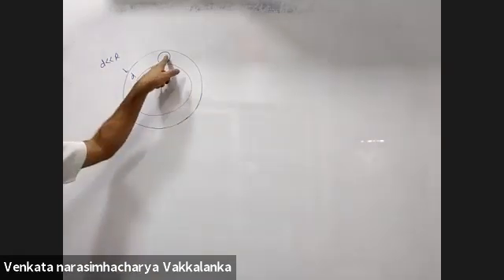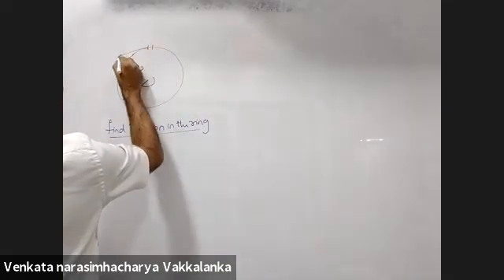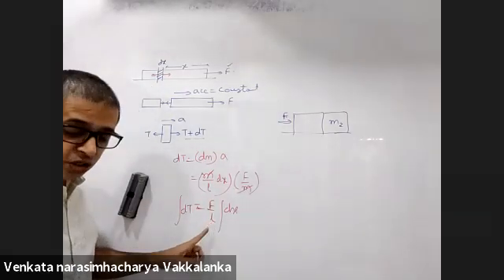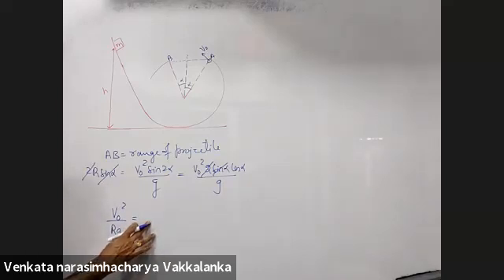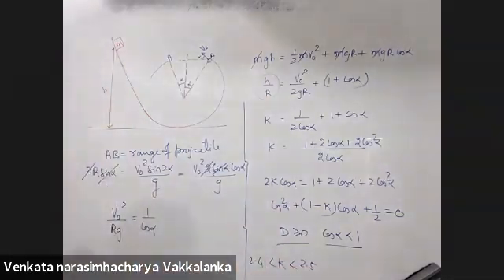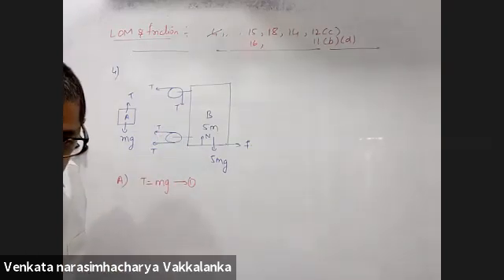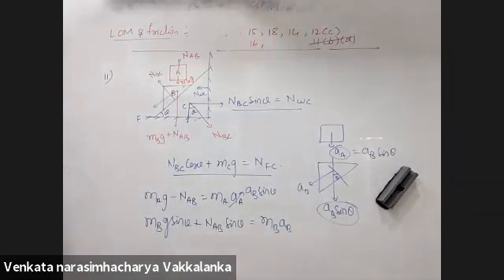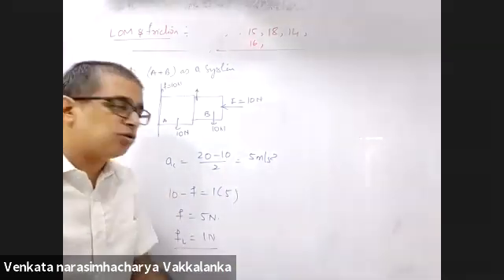circular motion lec 7 and NLM and fric ass 1 discussion